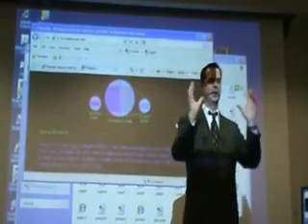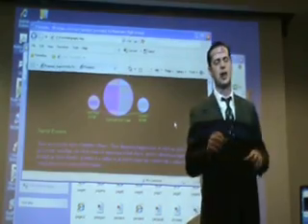March 3, 2011: Forensic Science Lecture: Class Characteristics v. Individual Characteristics.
Attorney Keith Murray lectures on the differences between Class Characteristics, those characteristics that are common to a group of similar objects, and Individual Characteristics, those characteristics that distinguish items in a group from each other.  Attorney Murray defines the concepts and describes the forensic science involved in making identifications in bullet matching and imprint evidence.